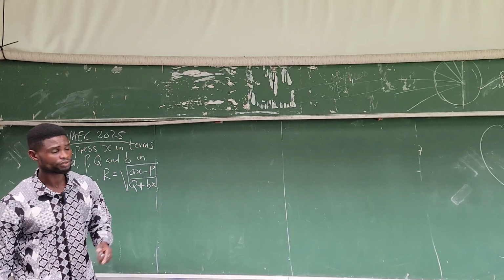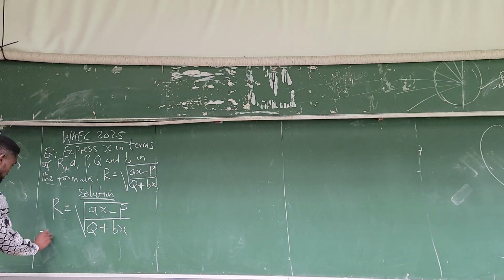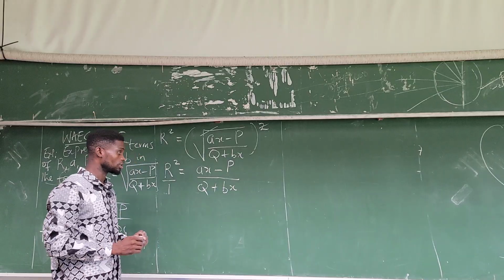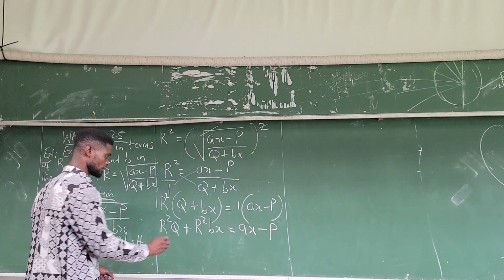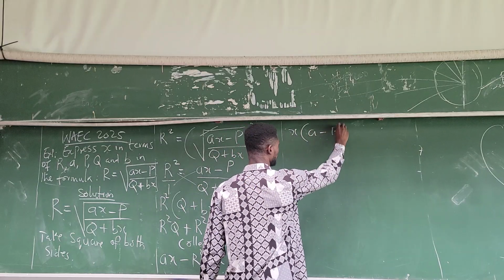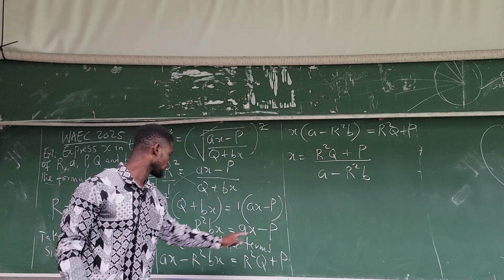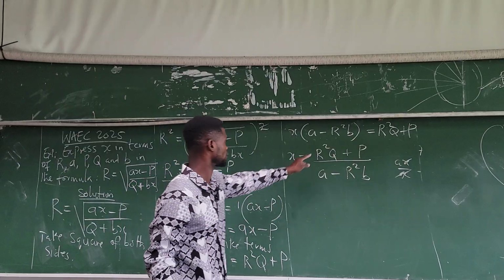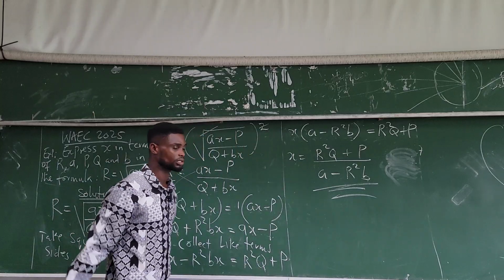CHANGE OF THE SUBJECT FORMULA (WAEC 2025)